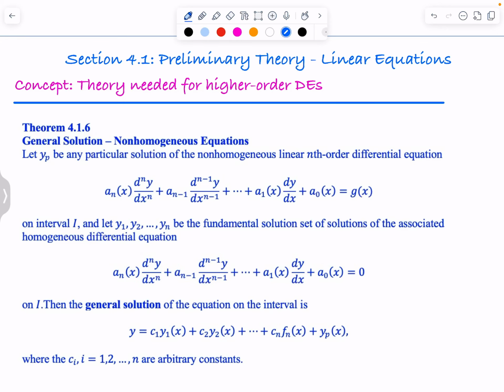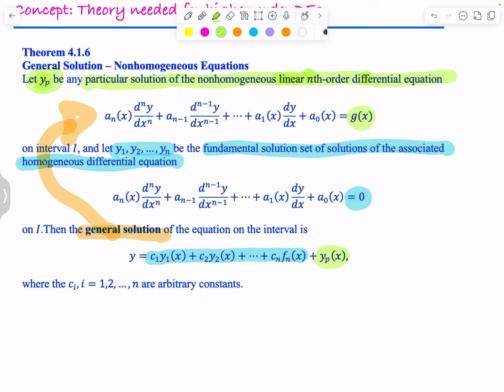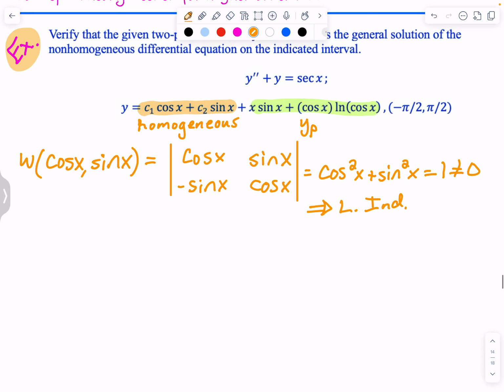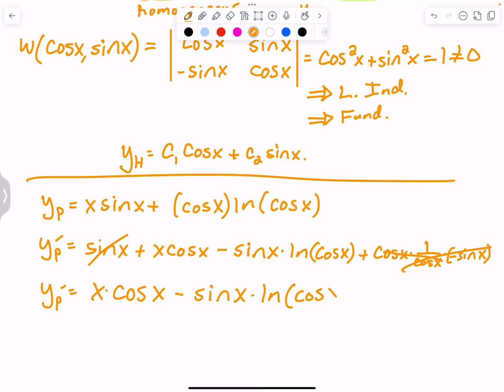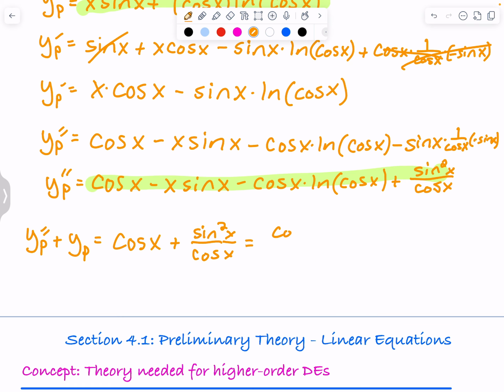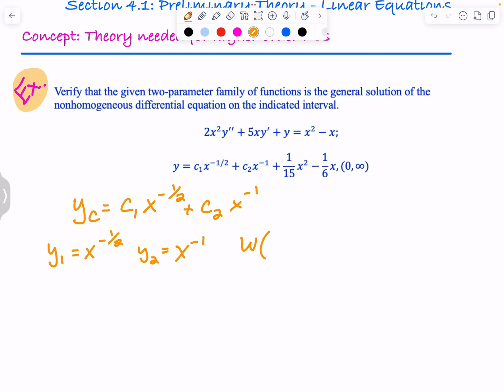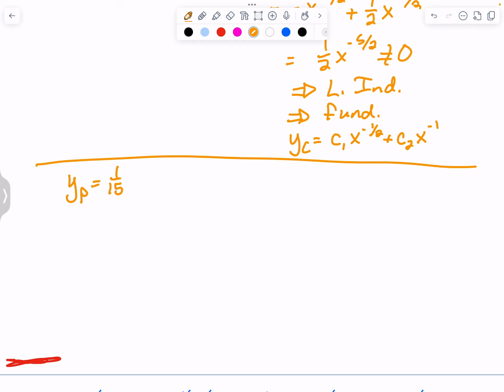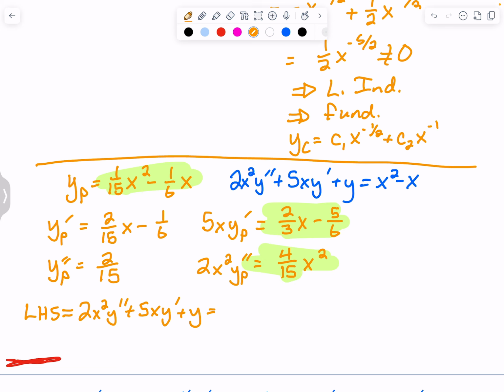Differential Equations - Preliminary Theory for Linear Equation - 4.1.5